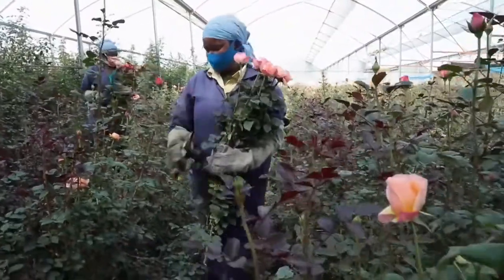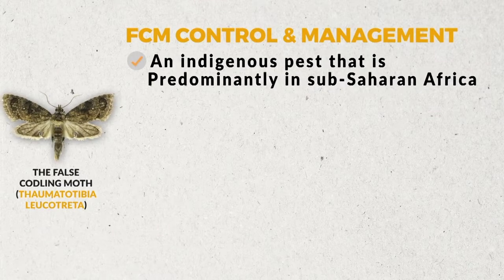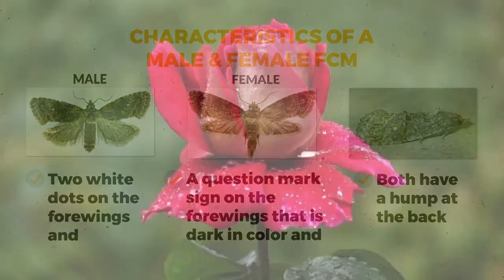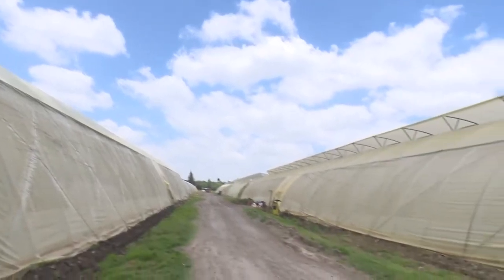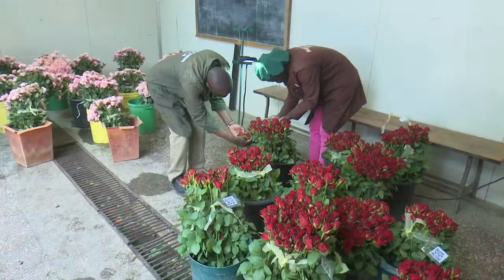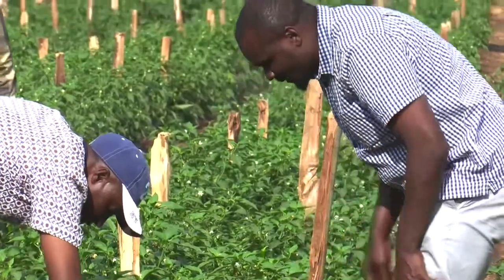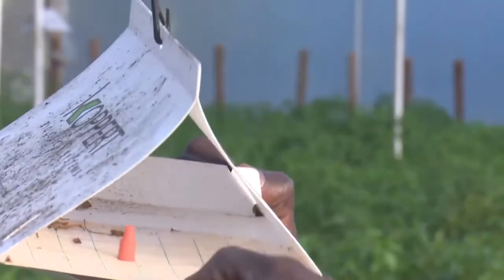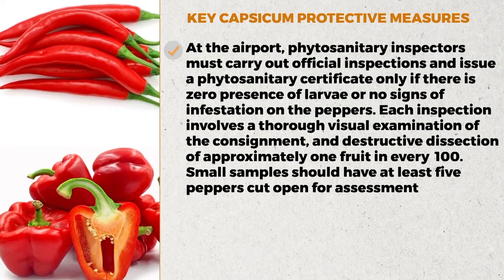FCM False Codling Moth Control & Management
The False Codling Moth (FCM) presents a serious danger to Kenya's exports of roses and capsicum to the European Union. Efforts to control the pest, whose scientific name is Thaumatotibia Leucotreta  involve a coordinated approach from farm  production to post-harvest handling of produce.